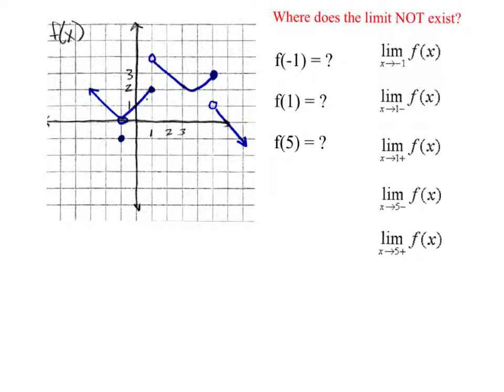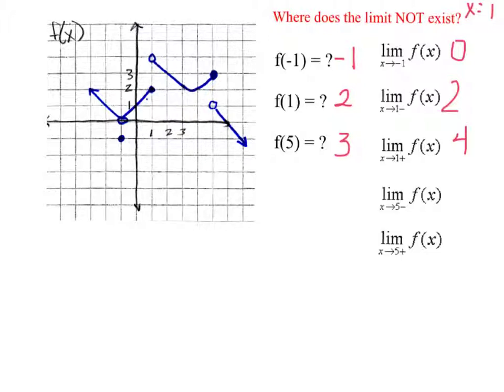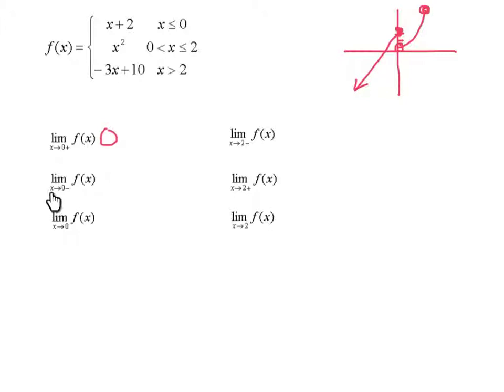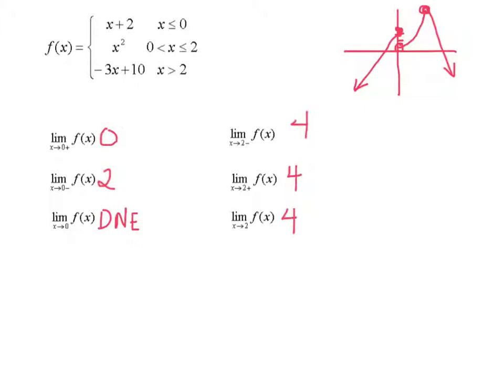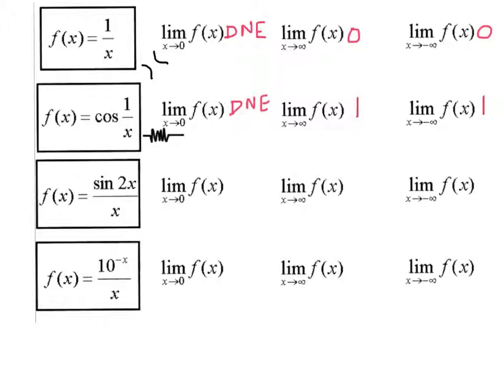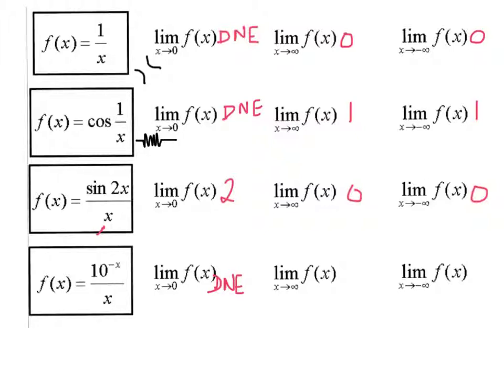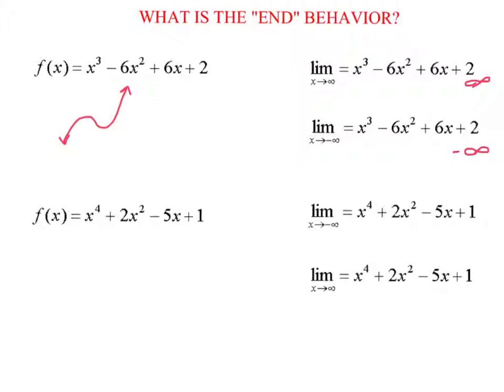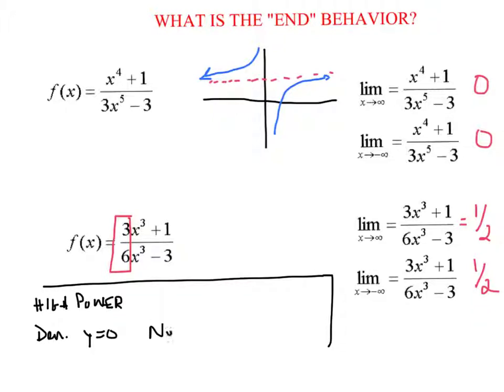Calculus Limits and End Behavior